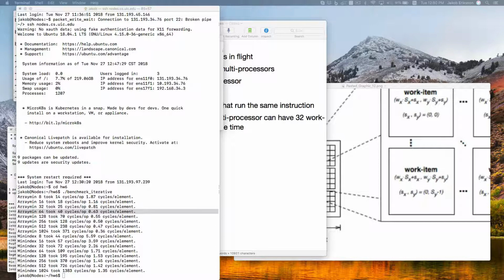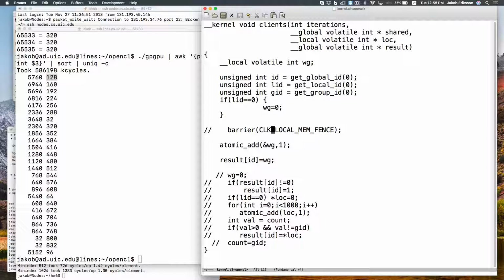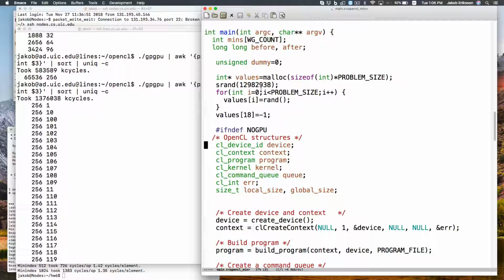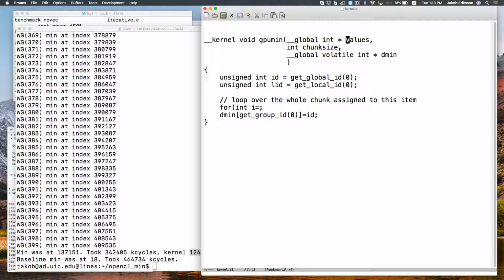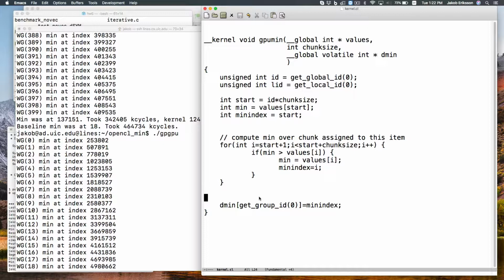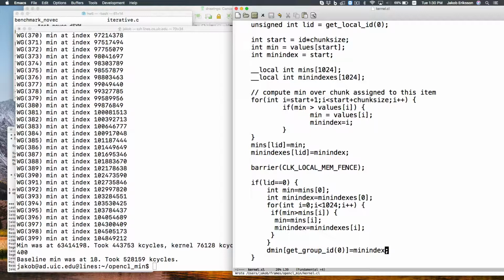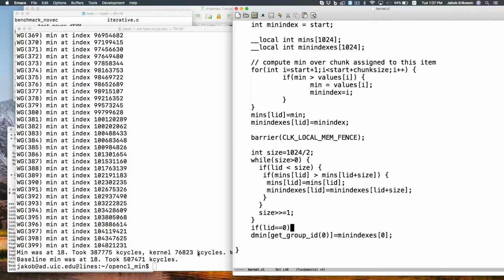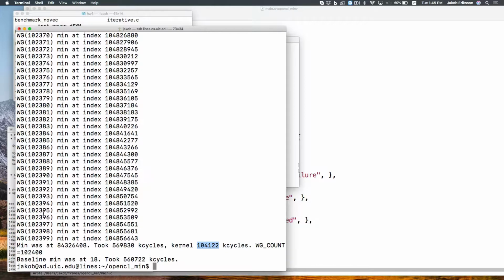UIC CS491: Lecture 24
Performance experiments with GPU programming